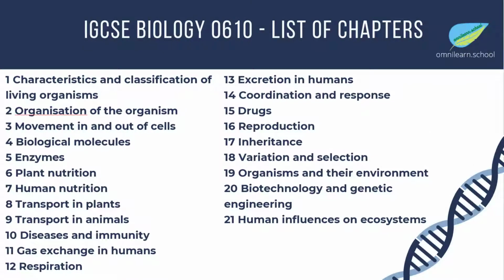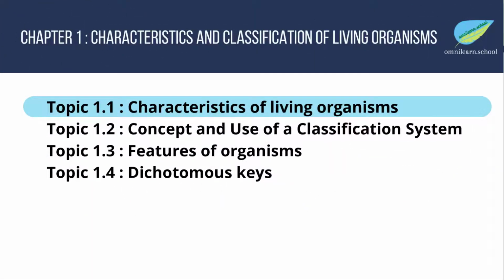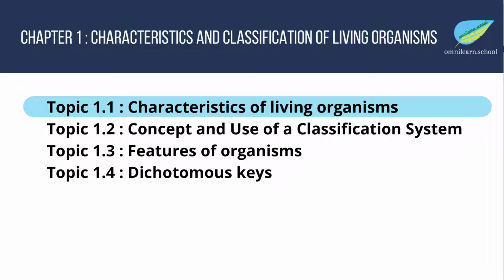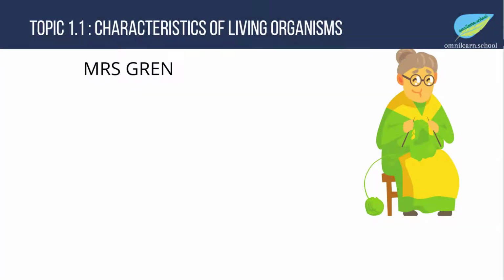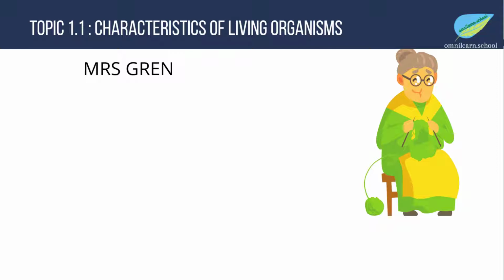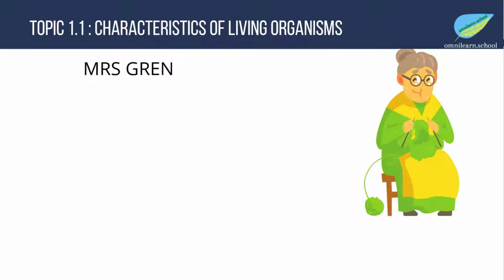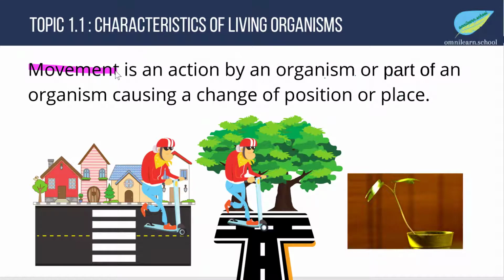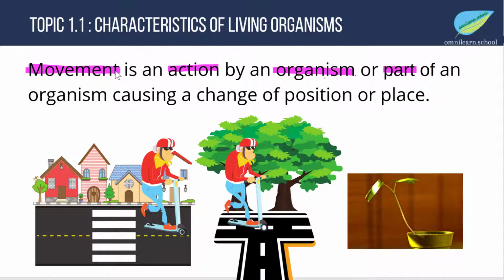Topic 1.1 Characteristics of Living Organisms (Preview). Go to omnilearn.school for full lesson.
Chapter 1 of Biology IGCSE 0610 is Characteristics and Classification of Living Organisms. Topic 1.1 is Characteristics of Living Organisms. This is a preview lesson. For the full lesson go to omnilearn.school.